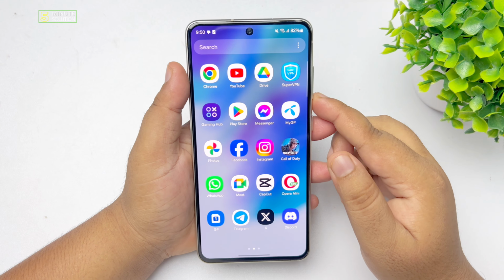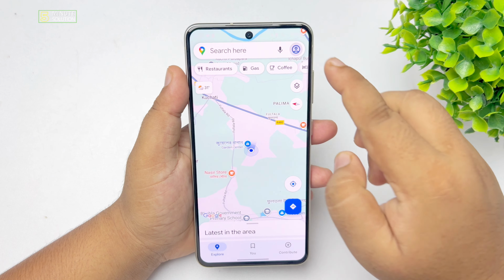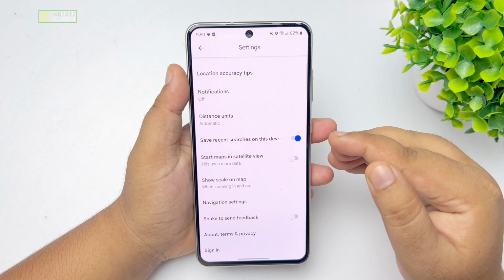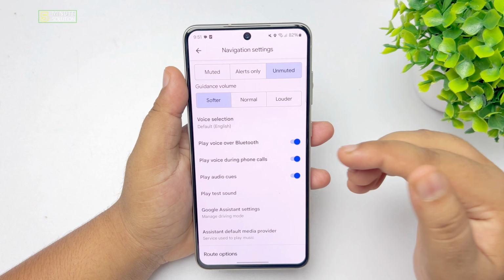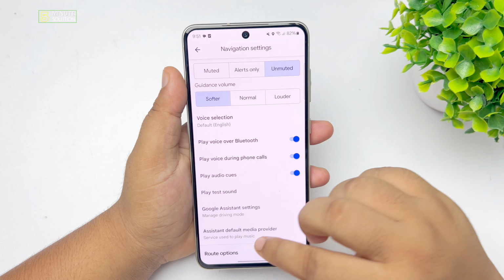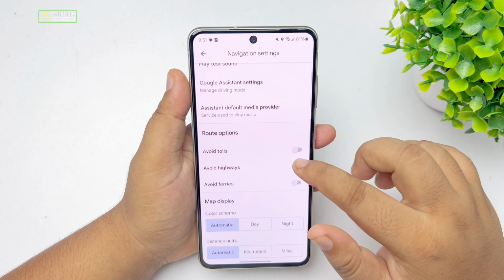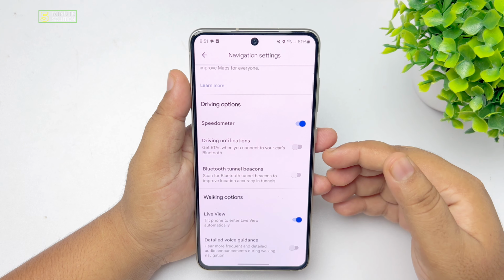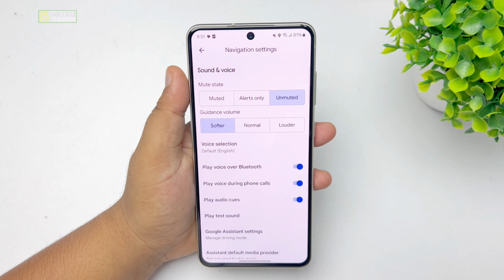How To Turn On Voice Navigation On Google Maps (New Update)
The voice guidance for Google Maps provides screen-free walking directions for visually impaired pedestrians. Here's how to use Google Maps with voice directions.